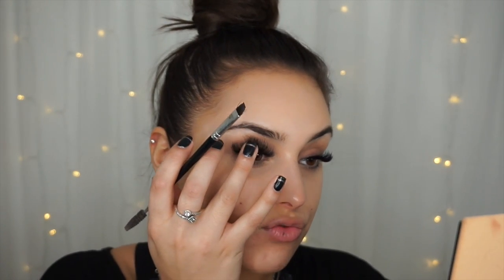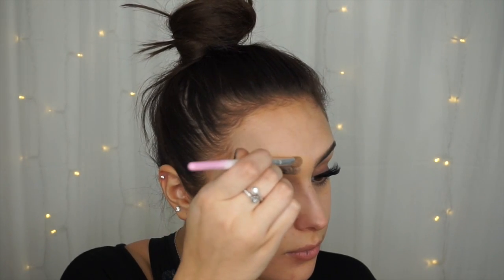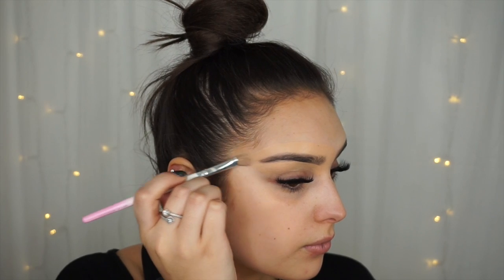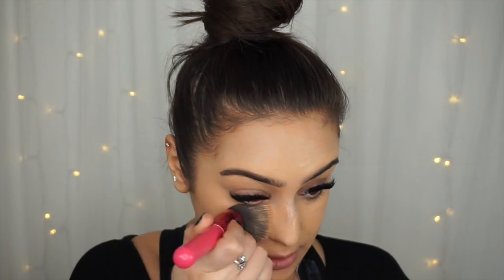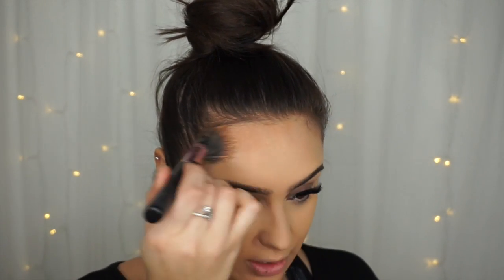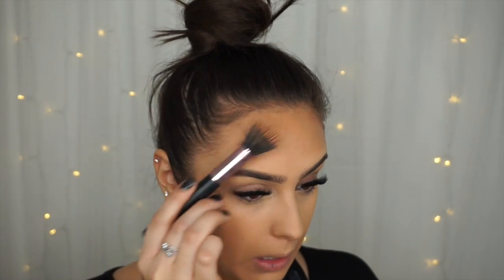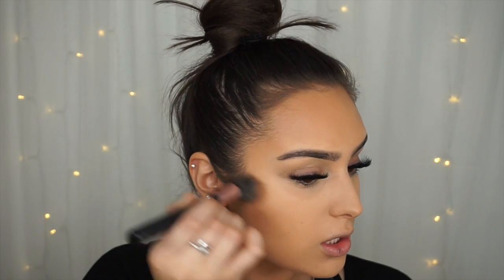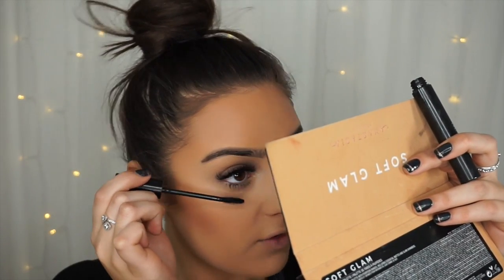GYM MAKEUP TUTORIAL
Hey beauties!!
I wanted to create this super quick makeup tutorial IF you wanted to wear makeup at the gym! I'm not saying that you should wear makeup at the gym but its for those who want that little boost!!

ASJ LASHES: (where I get my eyelash extensions)

Abbie:
So Russian volume is AMAZING on Amy ❤️ I love doing her lashes because she has lashes like tree trunks so it’s super fun to create a set on her 💃🏻 BUT Russian volume lashes are amazing for anyone in general as they are so light and fluffy, you can create any look you want and they suit anyone. Amy in particular loves a full on dramatic set (but because of her awesome features it totally suits her anyway!) people are often scared or put off my eyelash extensions as hey hear a lot of horror story’s and worry they’re natural lashes are going to be ‘ripped out’ or ‘damaged’ but the beauty of Russians is they’re so kind to your naturals that our at Asj clients can keep them on up to a year ✌🏻

Thank you guys for all your support - it means so so much to me!!

Love you guys SOOOO MUCH!!!

Amy-Rose
xxxx